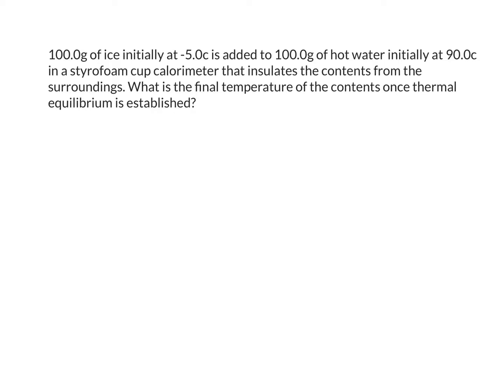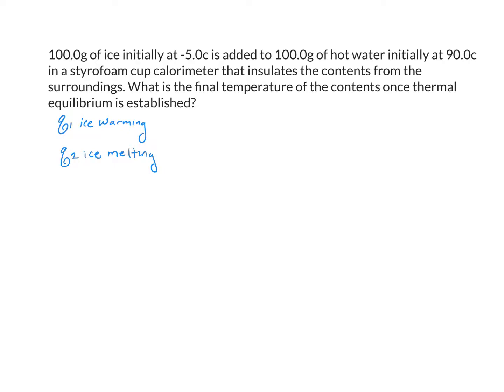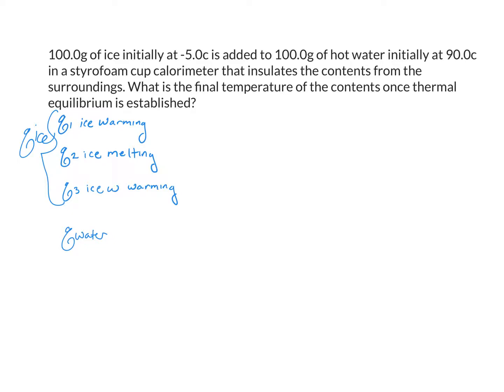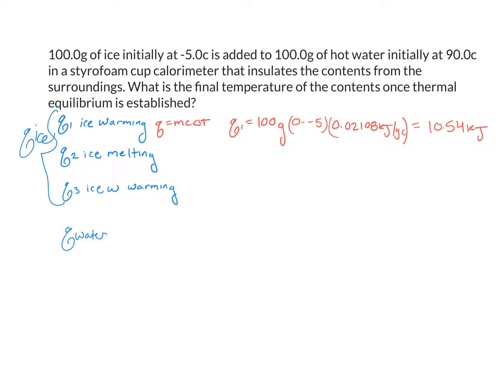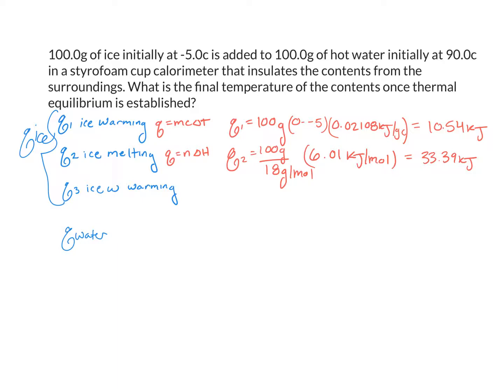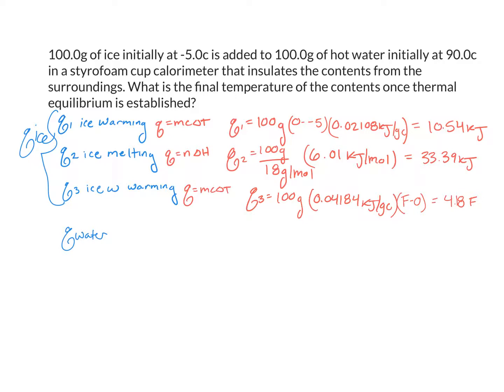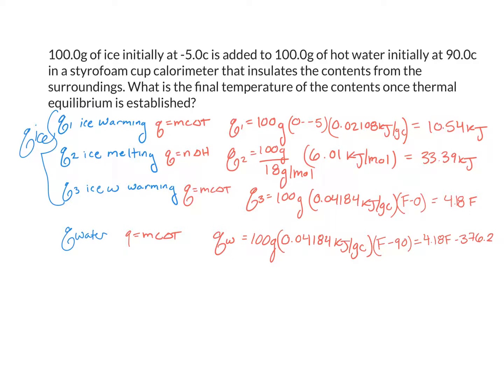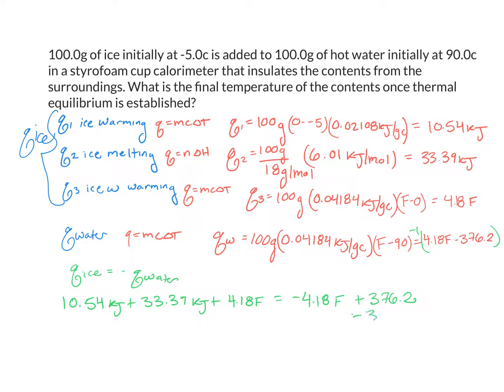Chapter 9 2 Skill Builder Problem #14 Heating Curves